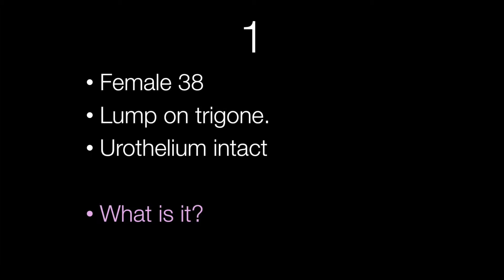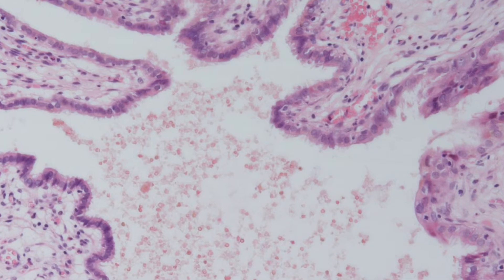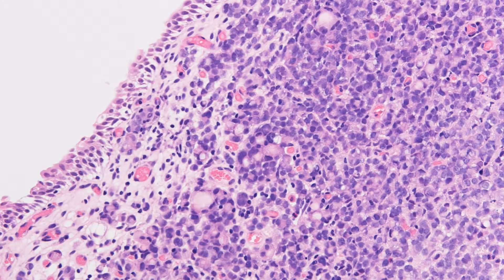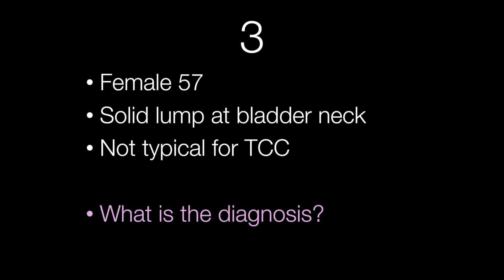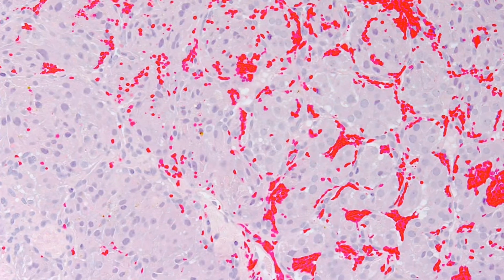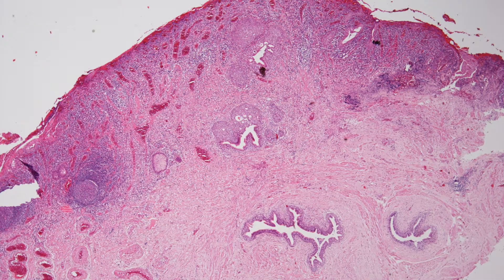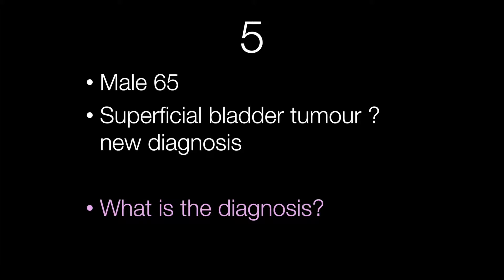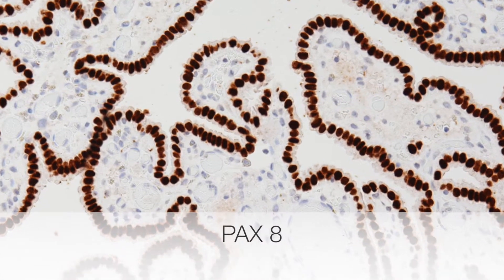Quiz 2 Urological Pathology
This is a short quiz of 5 interesting cases to diagnose. Enjoy!